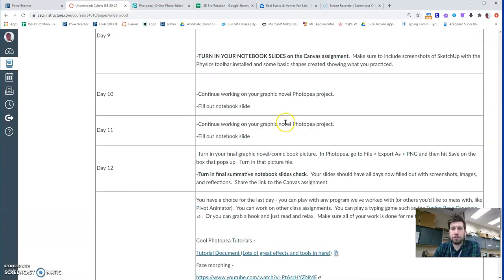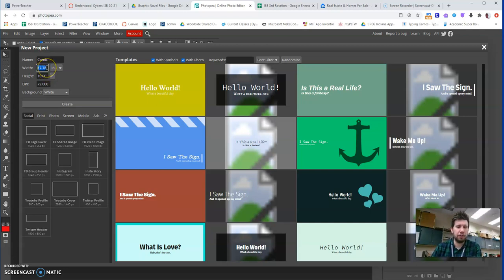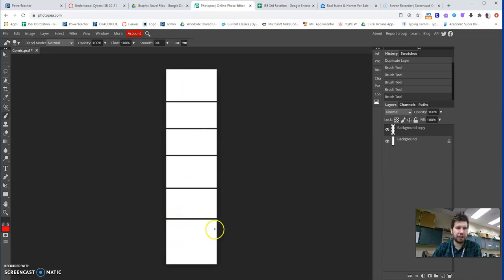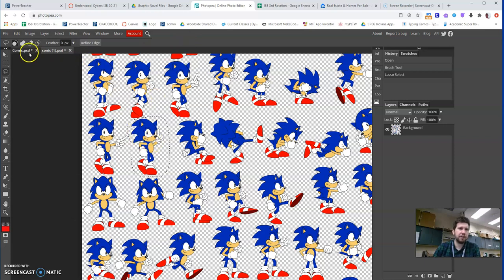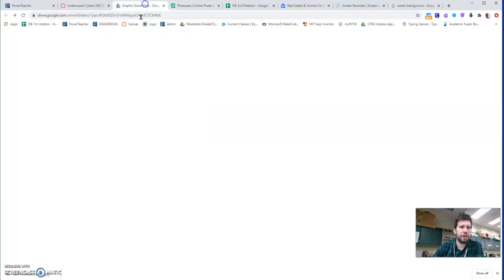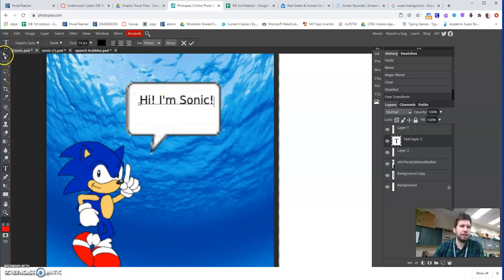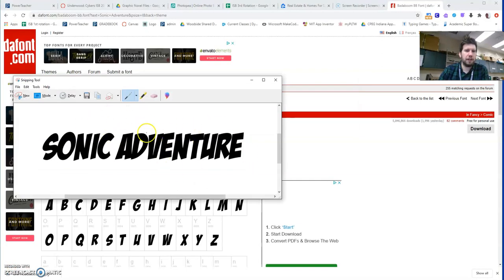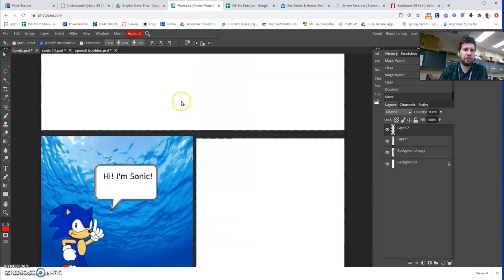Photopea Graphic Novel Tutorial